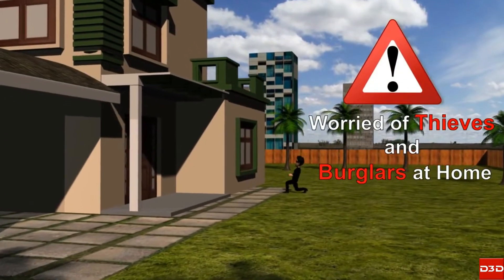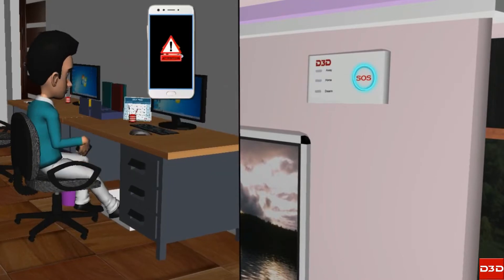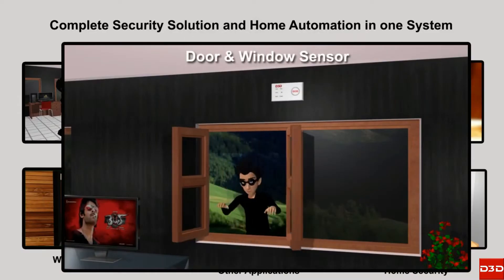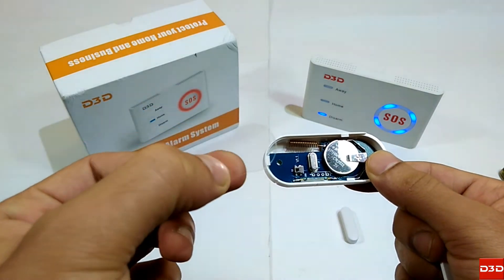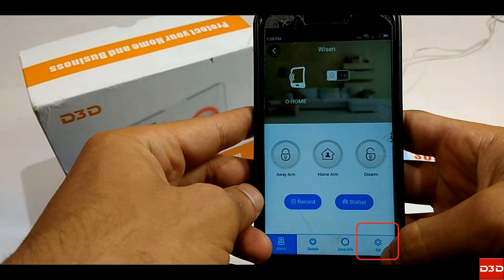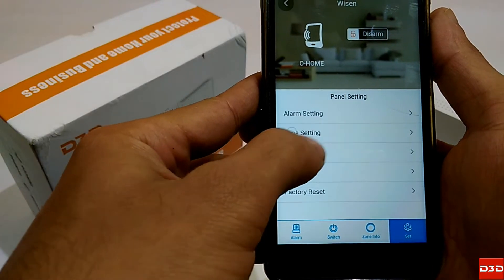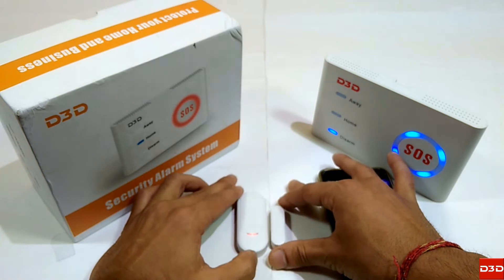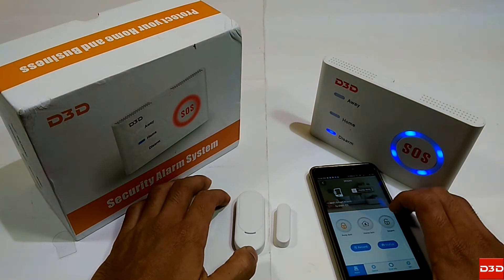How to configure door sensor with D10 ALARM SYSTEM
This video will explain how to install D3D smart wireless D10 alarm system. This Process is very easy and takes only 5 minutes to complete it.
D3D Wireless Smart alarm system is provided with all accessories and fixing required to set up the camera. During configuration please make sure of followings:
1. Follow the step by step process.
2. There should be no special characters (£$%&@...) in your Wi-Fi Password.